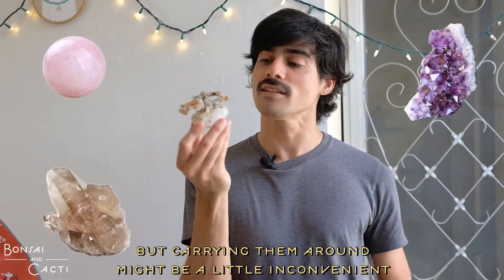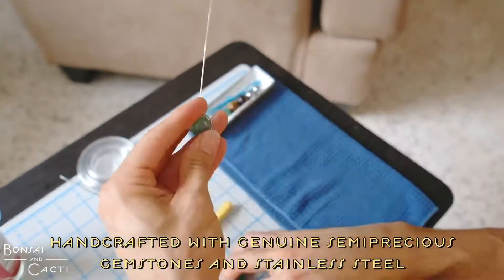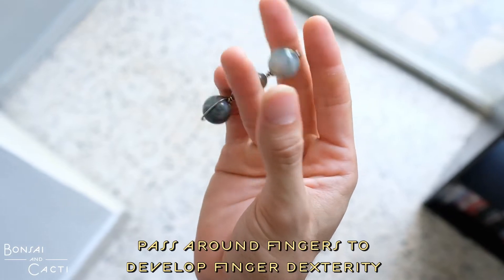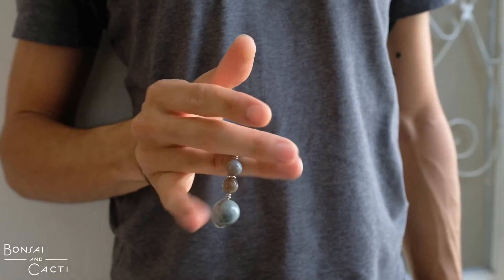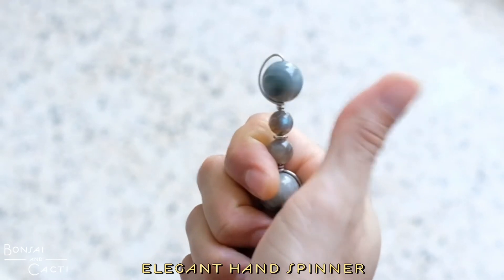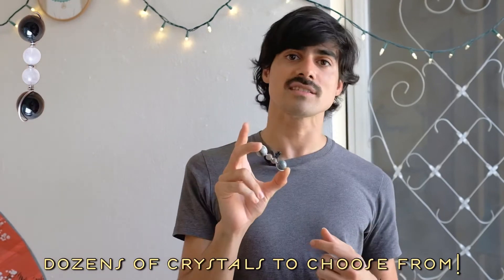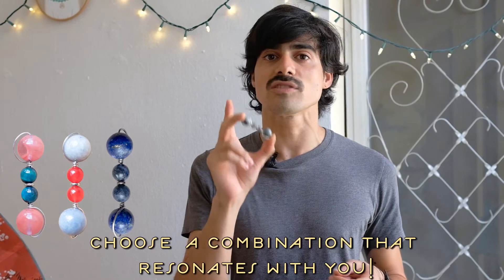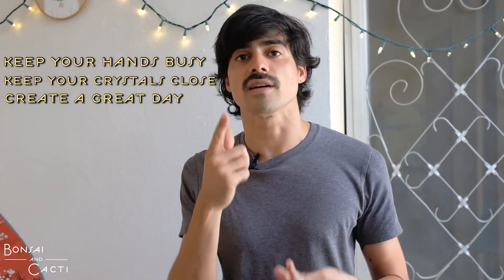Crystal Roller Explained -Gemstone Fidget Toy for Stress Relief Skin & Hair Picking Disorder Support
Rafael explains our Crystal Roller gemstone finger toy and spinner! Crystal Roller is your discreet and elegant hand spinner. It’s an amazing support for anyone dealing with any stress-related issue or hair and skin picking disorder or any type of body-focused repetitive behavior. Dozens of crystals to choose from to create hundreds of different combinations. Pick something that resonates with you!

Highlights:

▪️ Handmade, sturdy and small enough to carry around with you and make the play inconspicuous.

▪️ Better your finger coordination by passing it around your fingers.

▪️ Spin the beads around for a nice sound and satisfying motion.

▪️ Carry around your roller to keep the properties of the stones close by.

Stay flowy,
B+C

📻 Original music made on op1